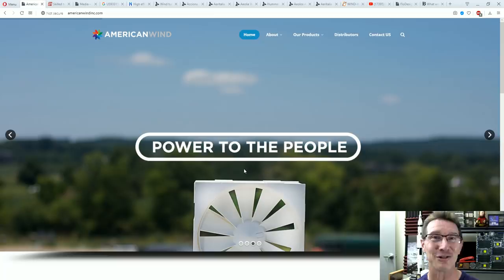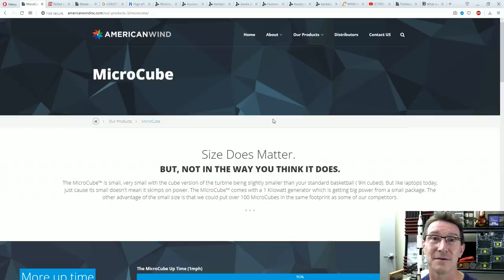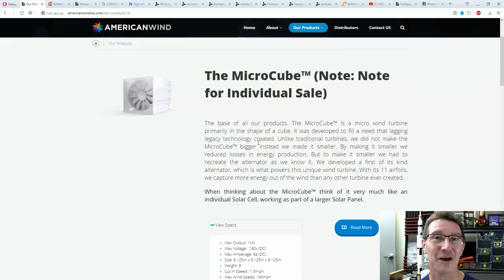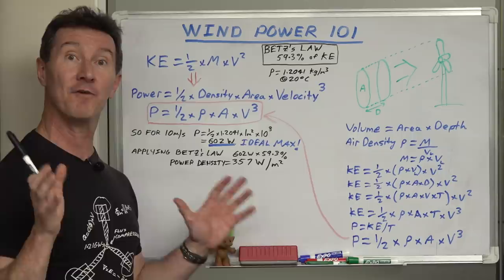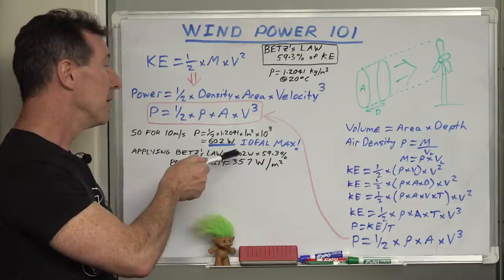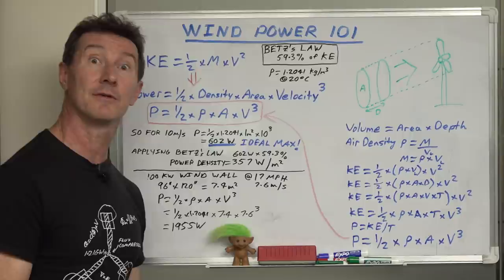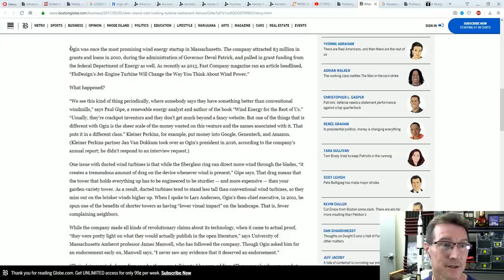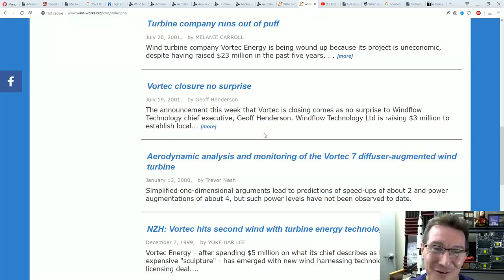EEVblog #1271 - 100kW WindWall Generator BUSTED!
A 100kW wind generator in only 7sqm? Less than 2% the size of traditional wind turbines!
Basic physics and the whiteboard to the rescue!

A look at the claims of the AmericanWind WindWall "turbine" wind power generator.
And a Wind Power 101 tutorial on how wind turbine calculations work and pesky limitation of Betz's law.